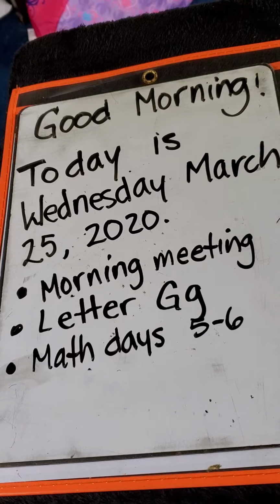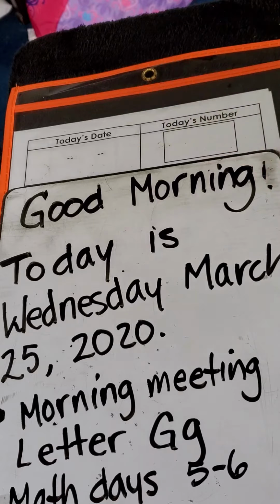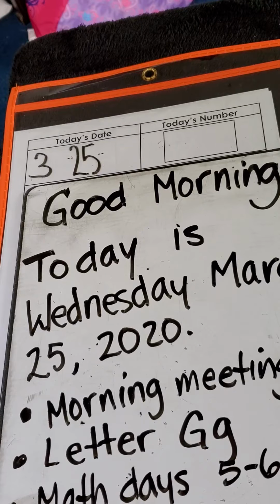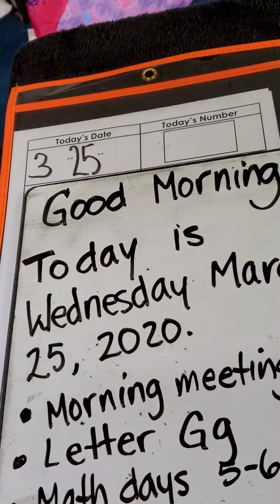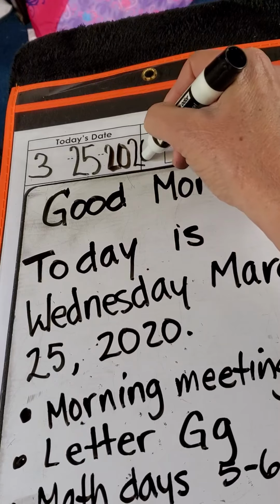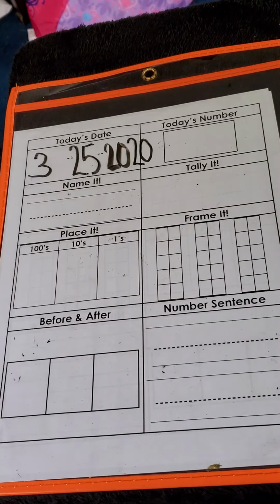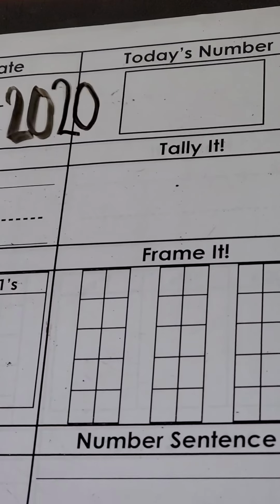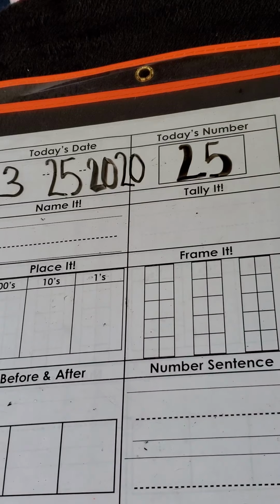3-25-20 morning meeting